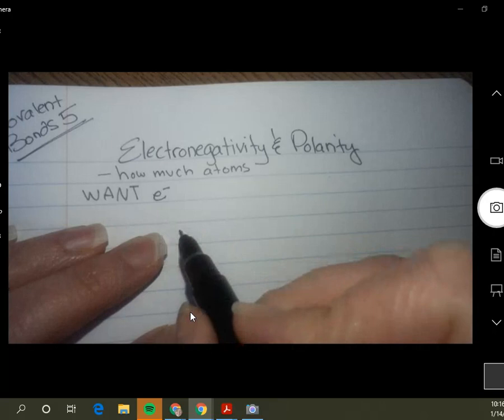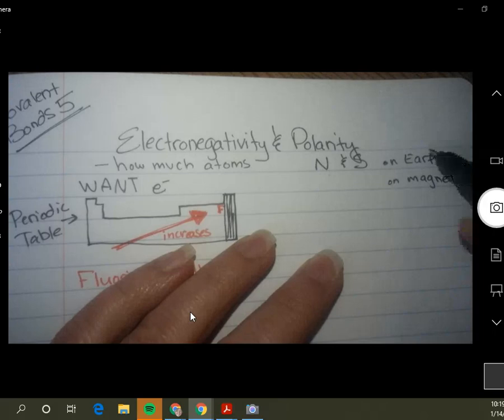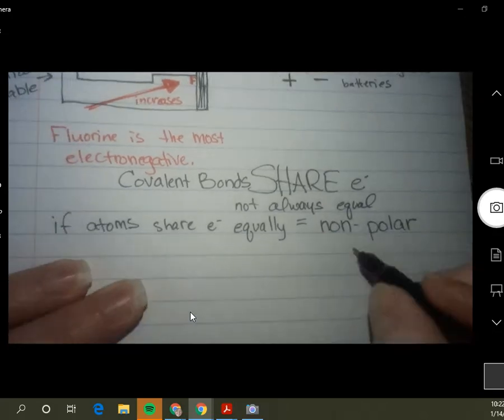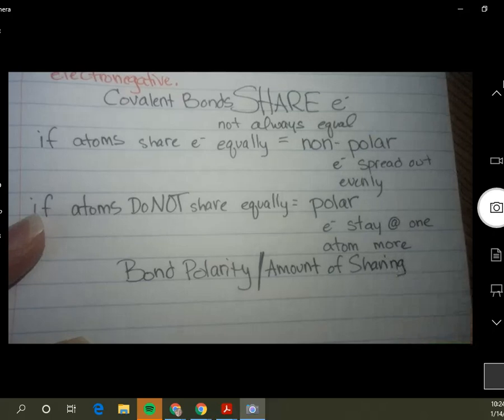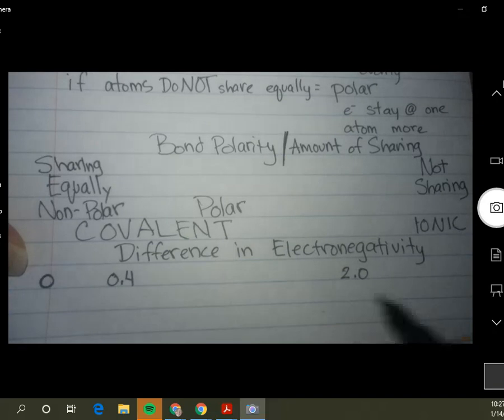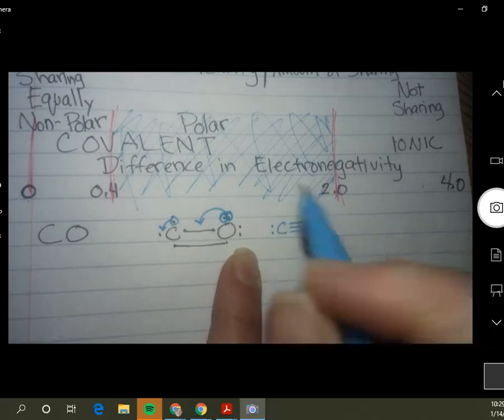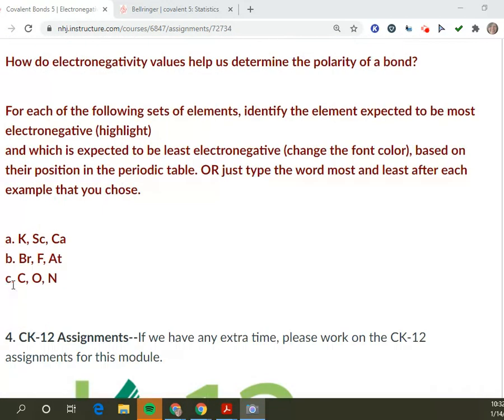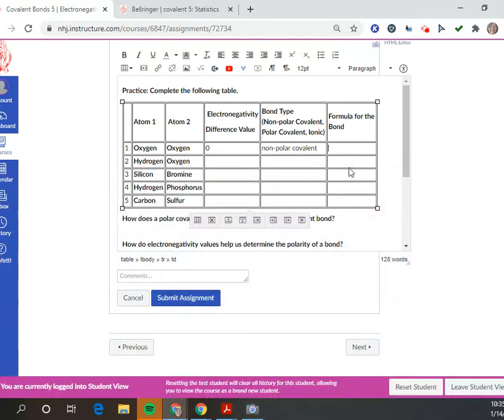Covalent Bonds 5 | Electronegativity & Polarity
Notes on non-polar and polar covalent bonds.